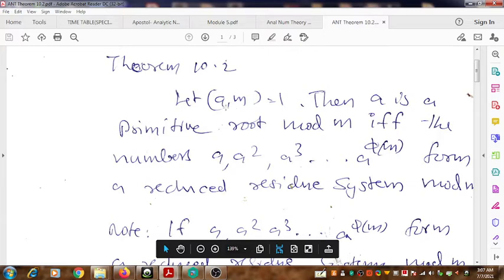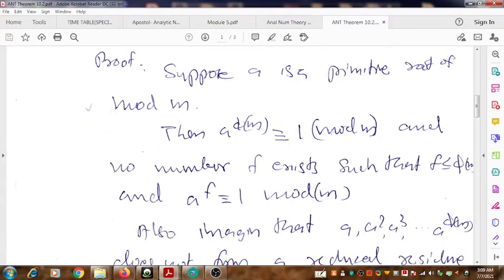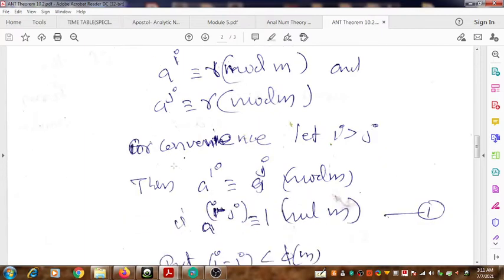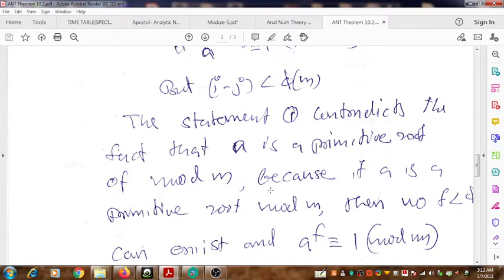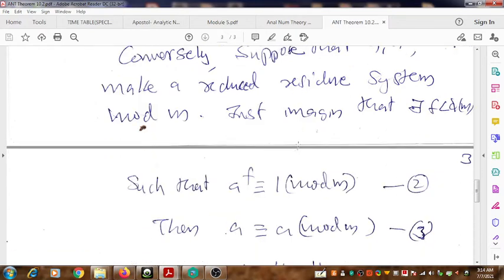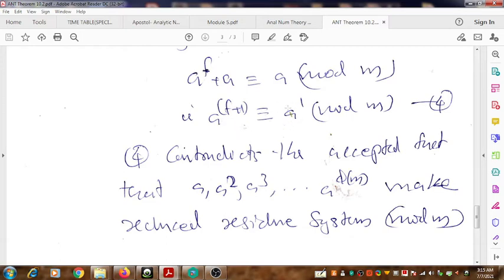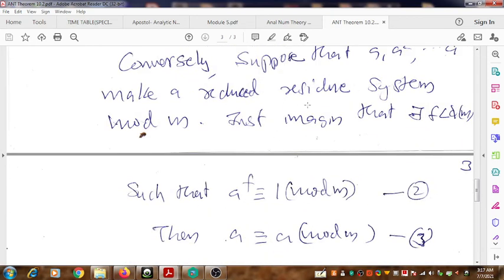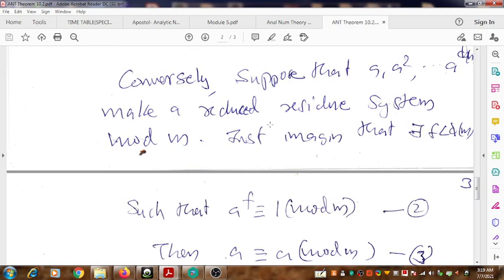Analytic Num Theory Thm 10 2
Analytic Number Theory Thmerem 10 2 of chapter 10